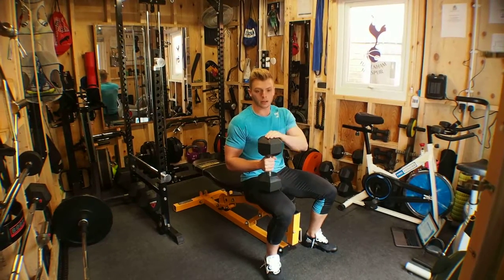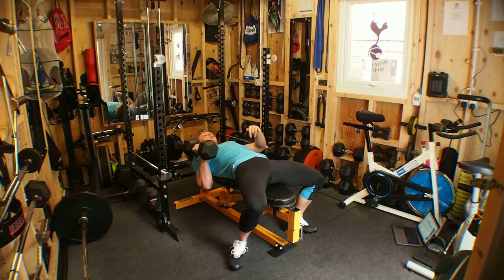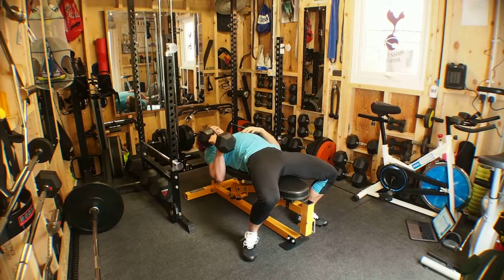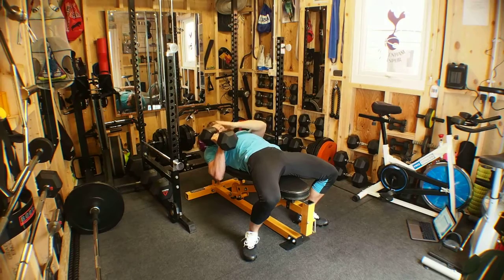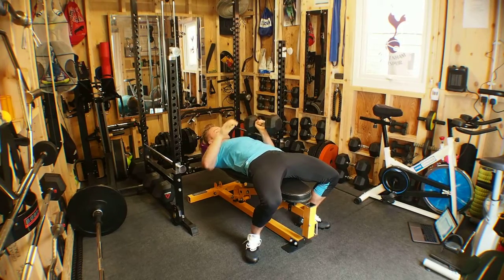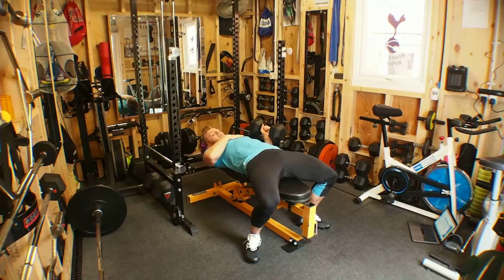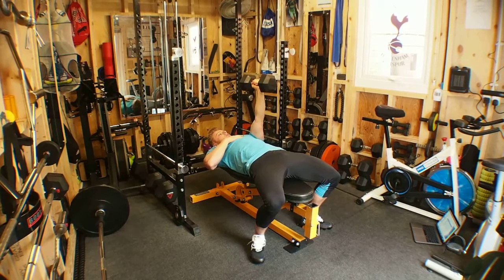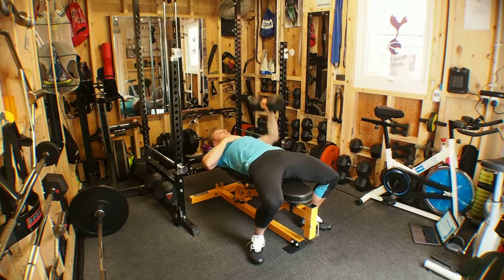SA DB NG BENCH PRESS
Where you can a full 12 week training programme that has all our Youtube exercises videos hyperlinked to thesessions within the programme and all these exercise demonstration videos are all kept to roughly 1 minute in length so not to make you overrun you rest periods during your sessions!